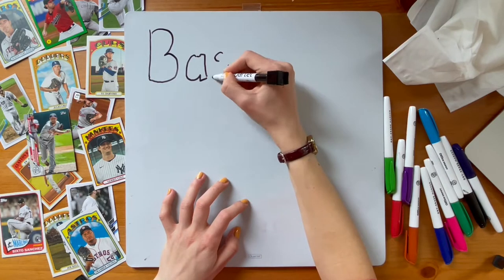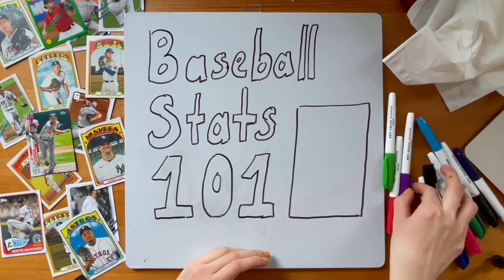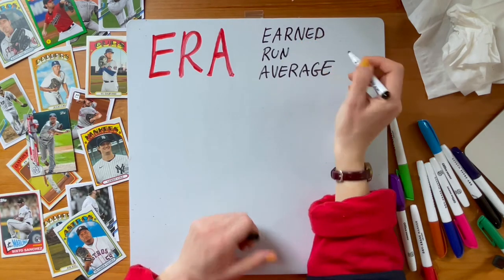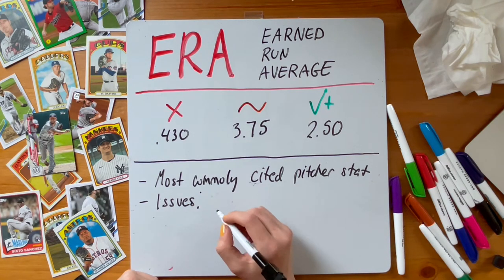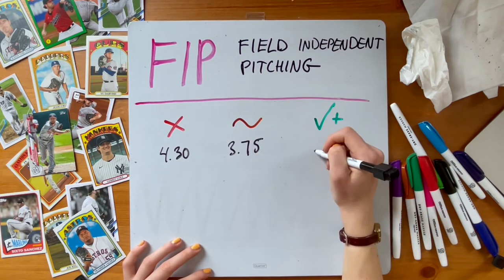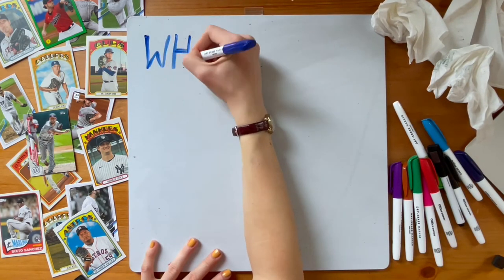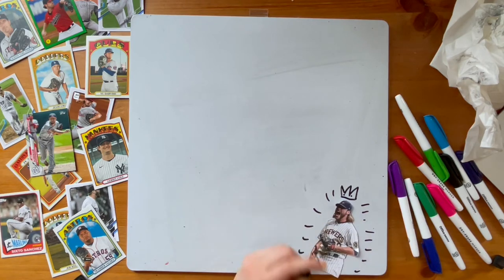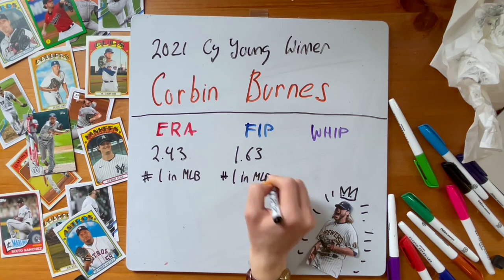Baseball Stats 101: ERA, FIP, WHIP Explained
Welcome to the pitcher version of my basic batting stats video! Ready to move beyond pitcher wins and ERA? This video is for you.

Timestamps below:

0:00 Intro
0:37 What is a pitcher's job?
1:32 ERA
2:31 FIP
3:34 WHIP
4:18 Example: Corbin Burnes